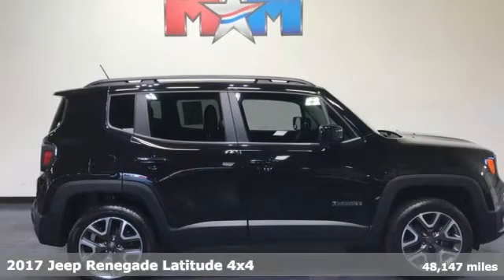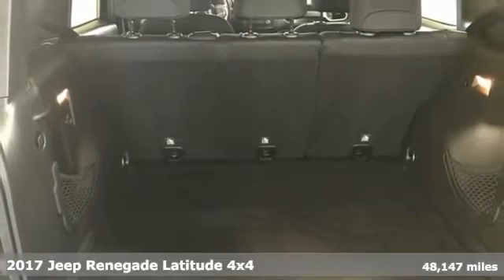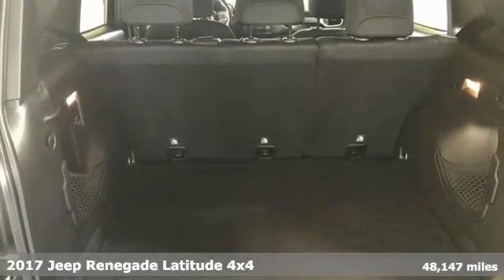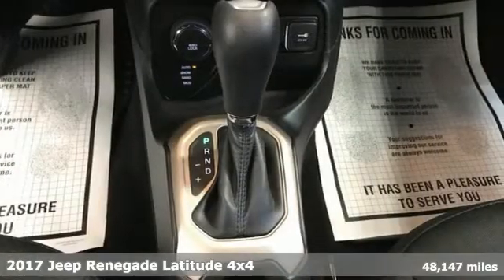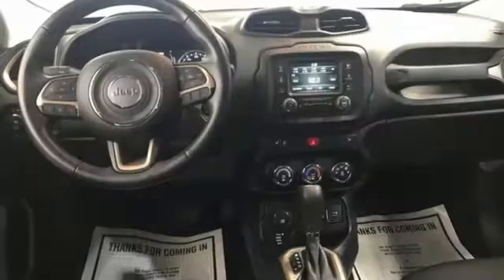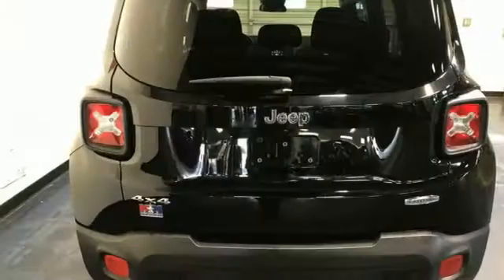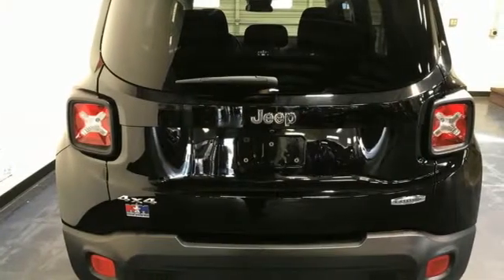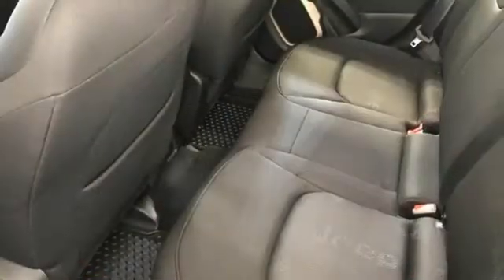Used 2017 Jeep Renegade Christiansburg VA Blacksburg, VA X61774 - SOLD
Year: 2017
Make: Jeep
Model: Renegade
Trim: Sport Utility
Engine: 2.4L 4 Cylinder Engine
Transmission: 9-Speed A/T
Color: Black
Interior: Black
Mileage: 48147
Stock #: X61774
VIN: ZACCJBBB6HPG53149